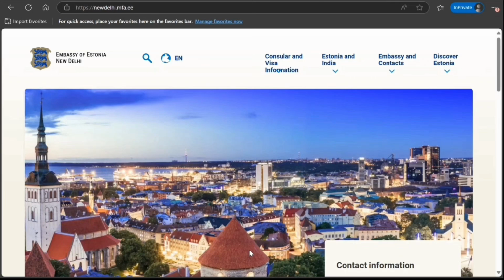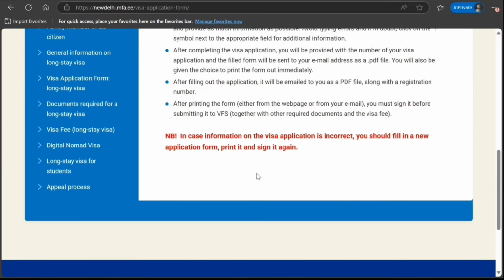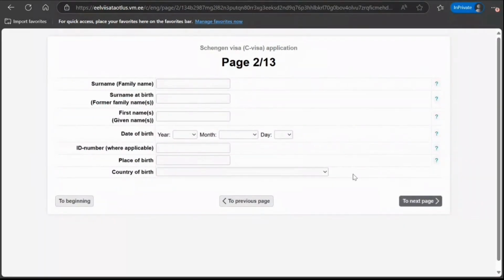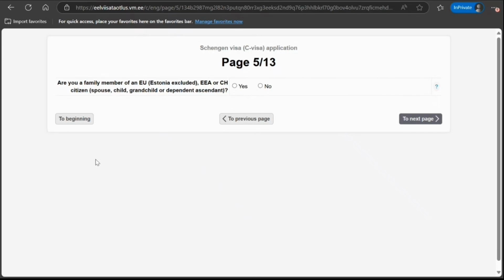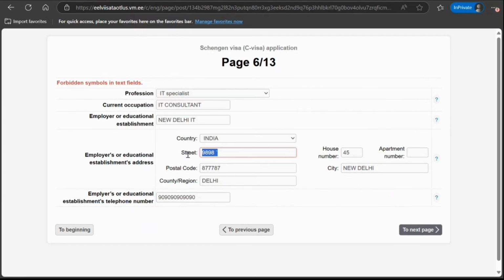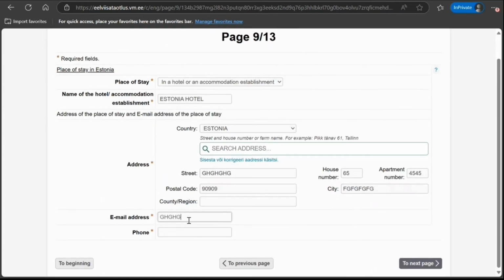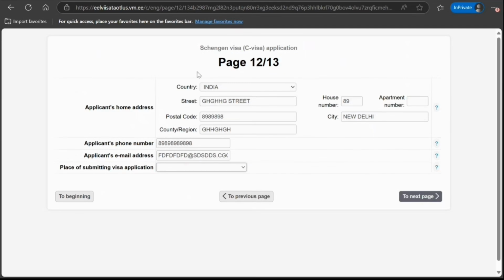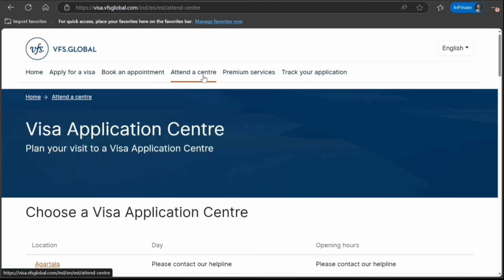How To Apply Estonia Tourist Visa Step by Step Full Information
Planning a trip to Estonia? This comprehensive guide will walk you through every step of applying for your Estonia tourist visa! From gathering the necessary documents to filling out the application form and what to expect during your appointment, we've got you covered. Get all the essential information you need to successfully secure your visa and explore the beautiful Baltic nation of Estonia.
In this video, you'll learn:
 * Eligibility requirements for the Estonia tourist visa.
 * A complete checklist of required documents.
 * Step-by-step instructions for filling out the visa application form.
 * Tips for a smooth visa appointment.
Don't let visa worries stop your Estonian adventure! Watch now and apply with confidence.